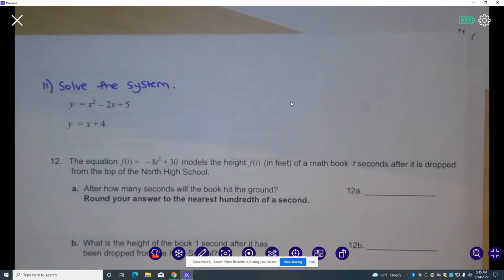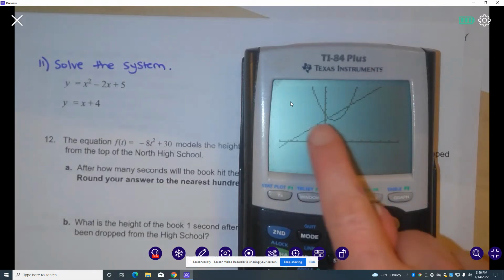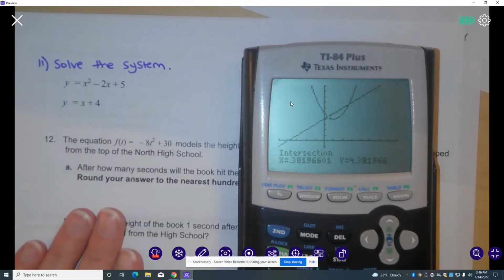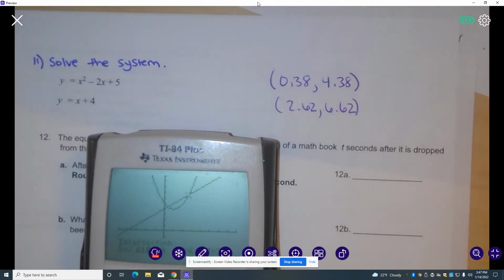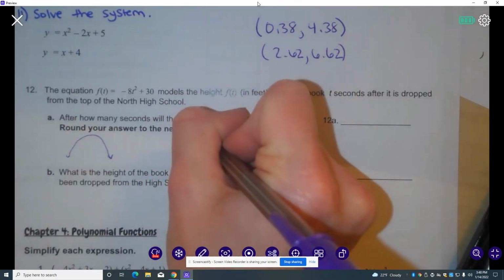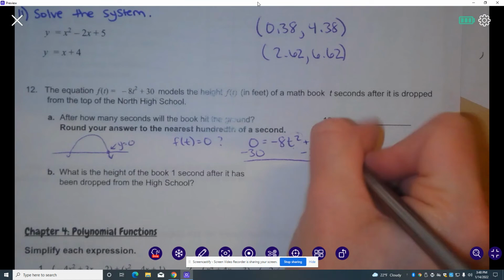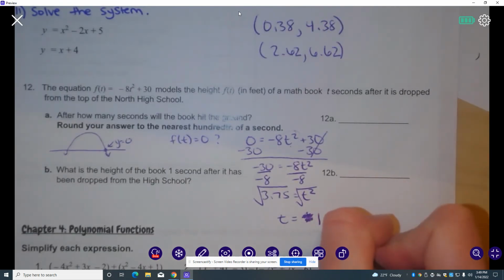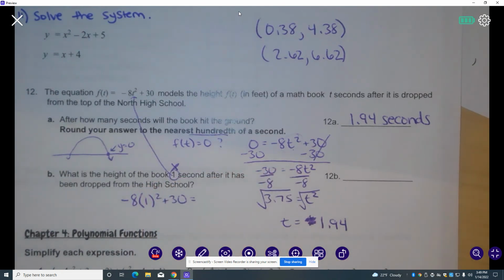Alg 2 STEM Final Exam Review: Chapter 3 #11-12